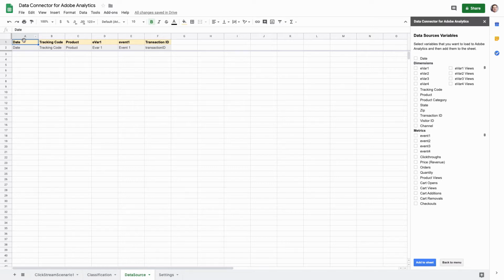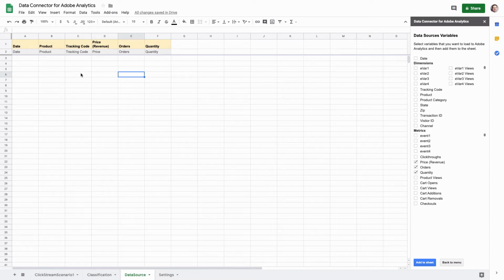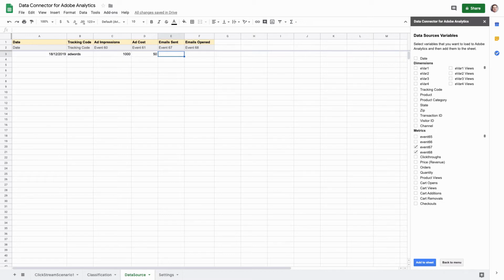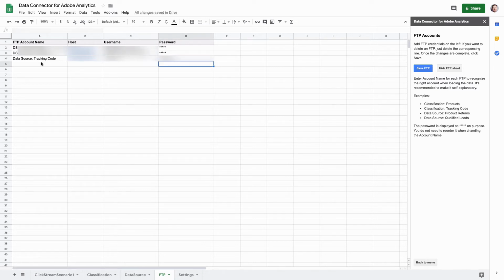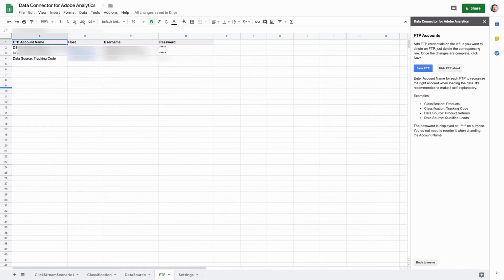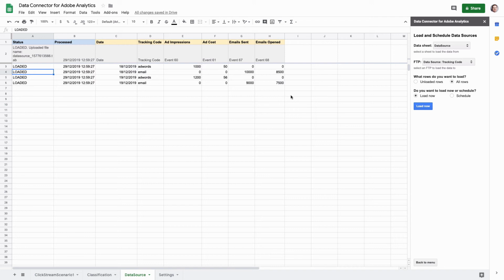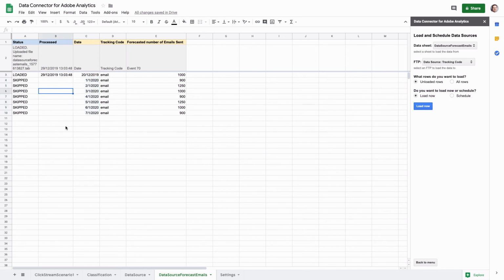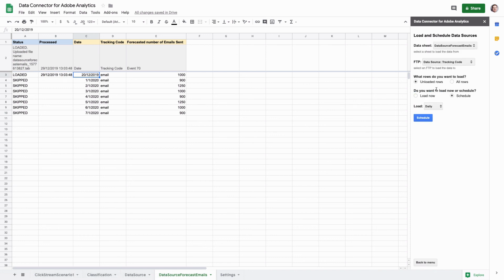Upload Adobe Analytics Data Sources from Google Sheets with Data Connector Add-on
Adobe Analytics Data Sources upload with Google Sheets Data Connector Add-on. Create, maintain, sync and automate offline data import

- - - - - - - - - - - - TRAININGS AND VIDEO COURSES - - - - -

- - - - - - - - - - - - EXTENSIONS AND ADD-ONS  - - - - - - - -